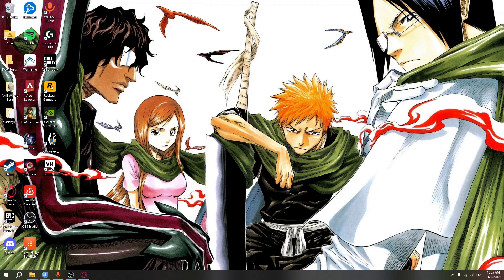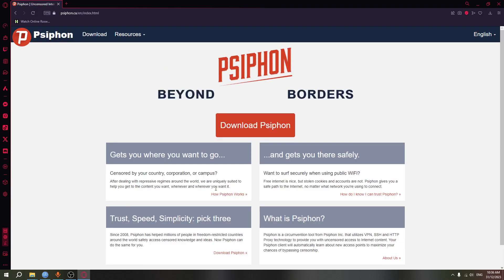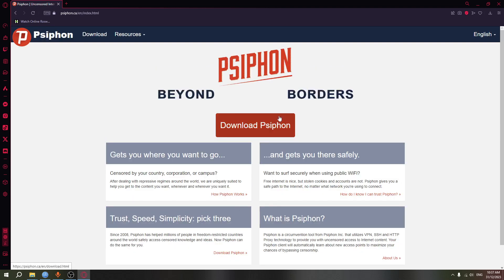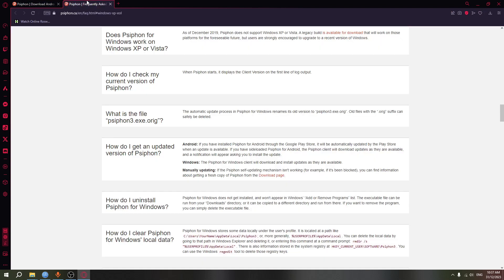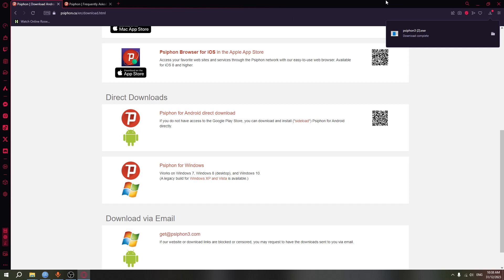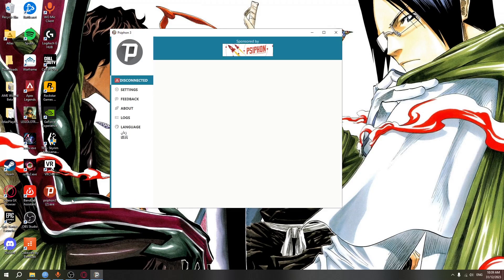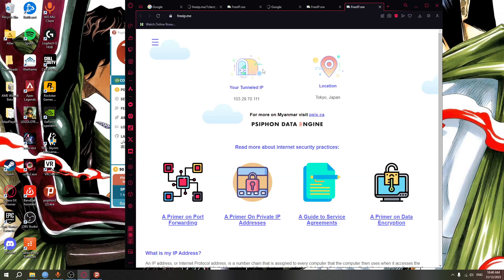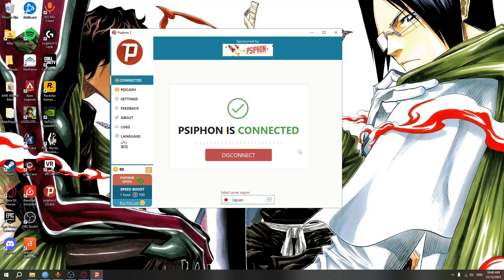How to get free VPN in 2024 for windows 7/8/10/11